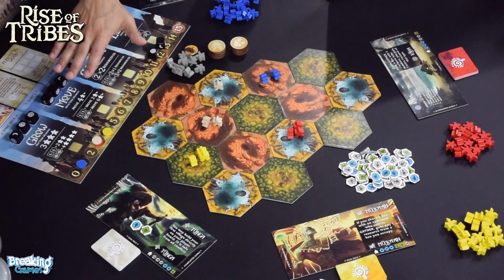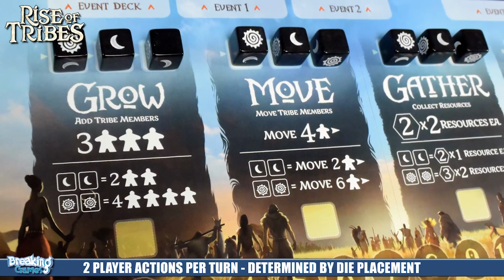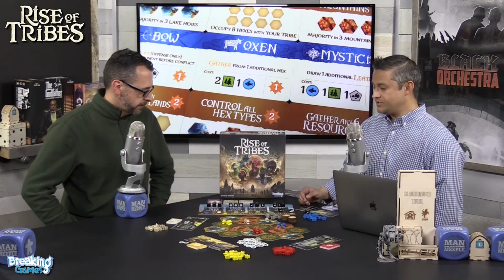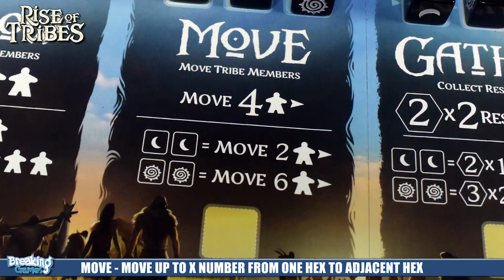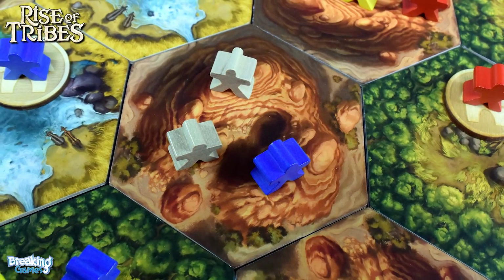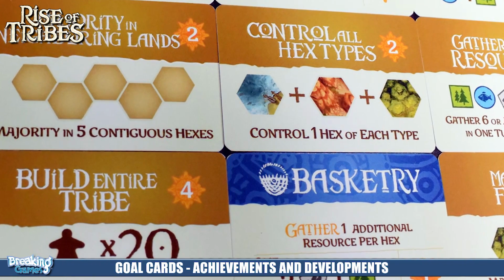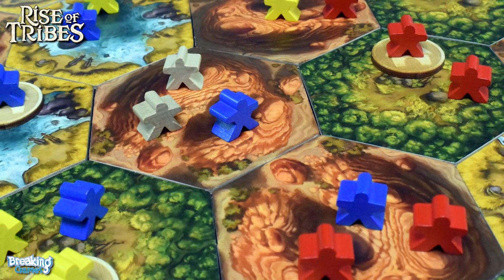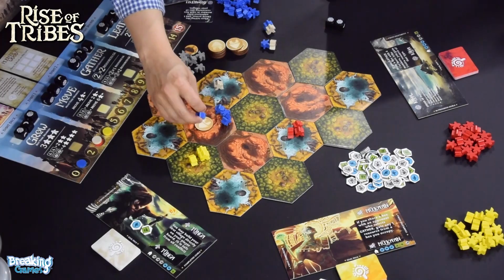Rise of Tribes (Breaking Games) Preview by Man Vs Meeple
Rise of Tribes Preview by Man Vs Meeple

2-4 Player Game
45 Minutes